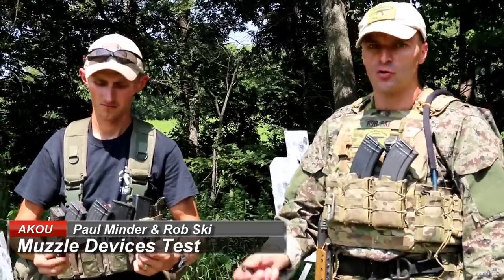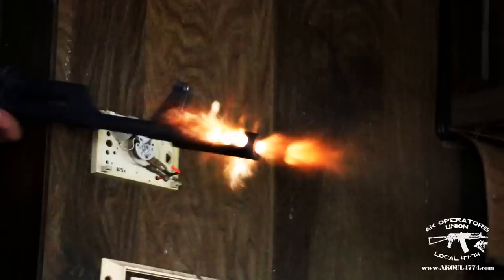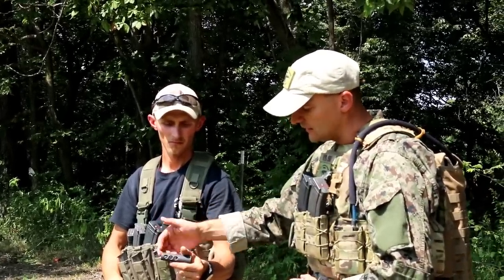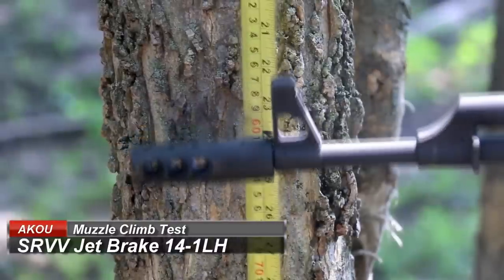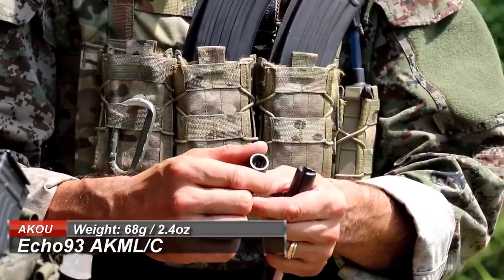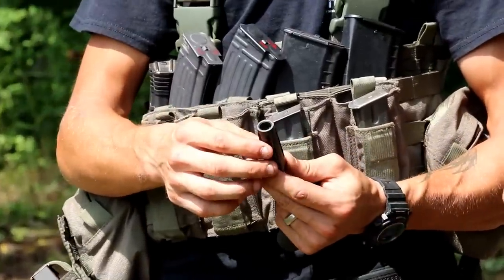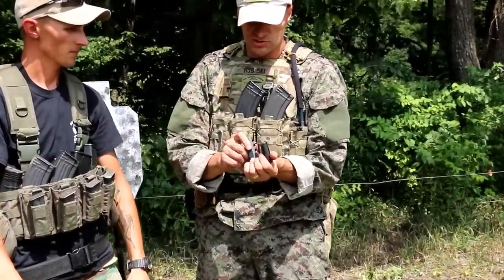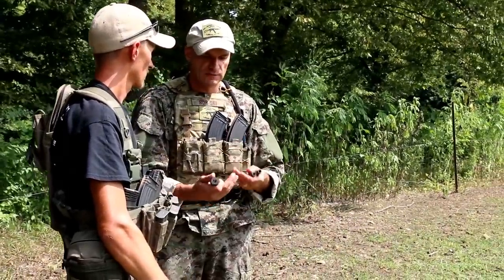AK47 (AKM) Muzzle Devices Tests